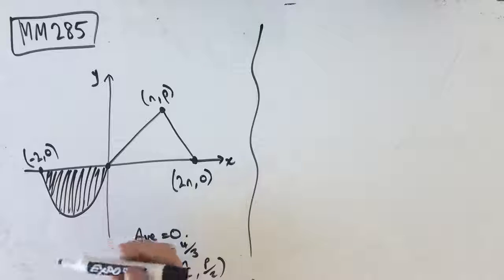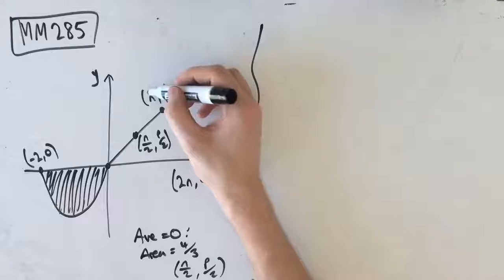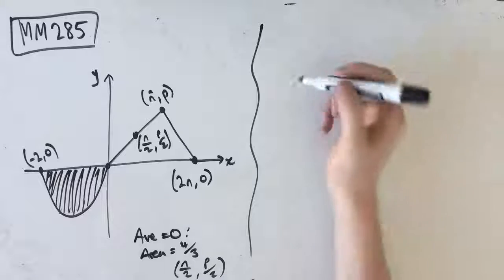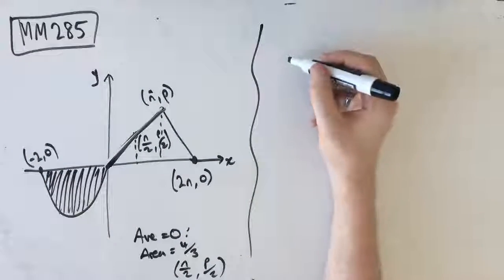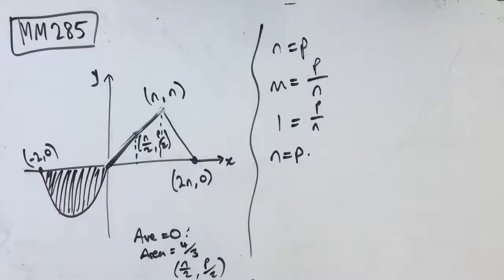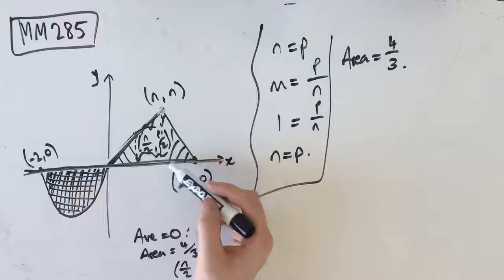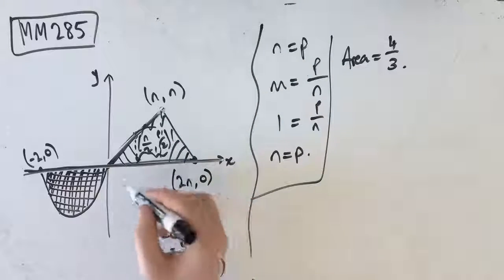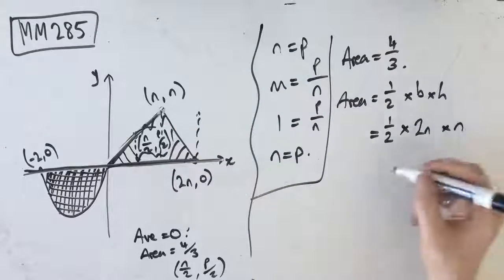MM285 Maths Methods Fortify Study Guide - "Equating area across an average value line"